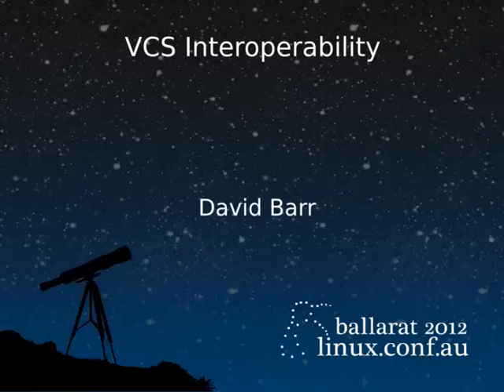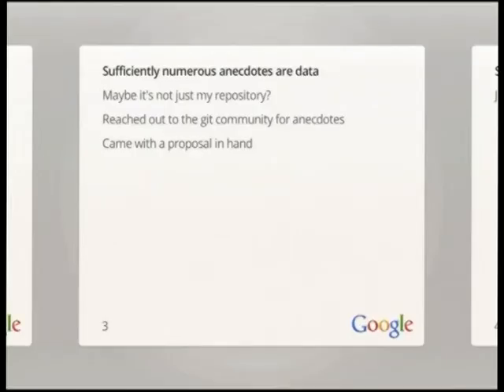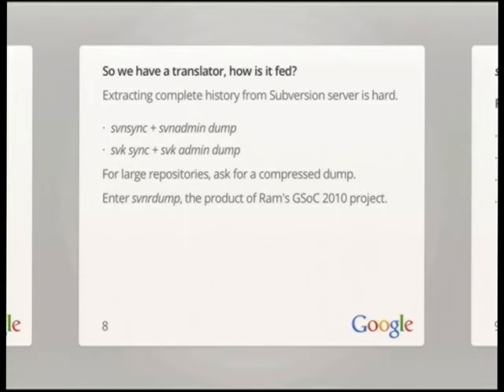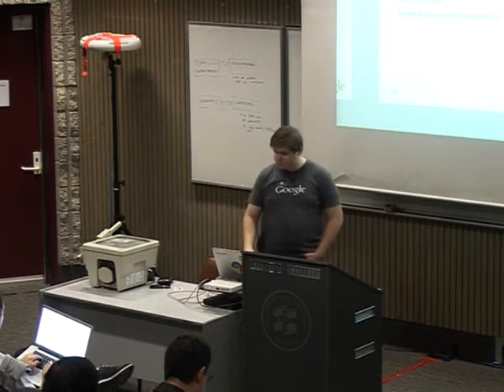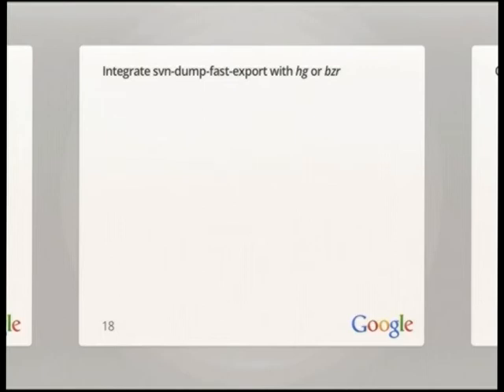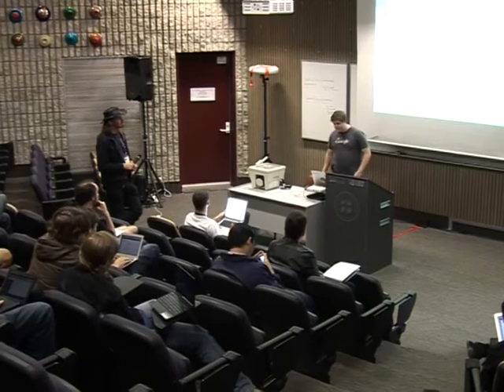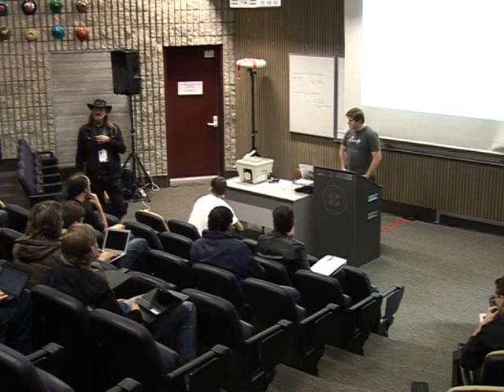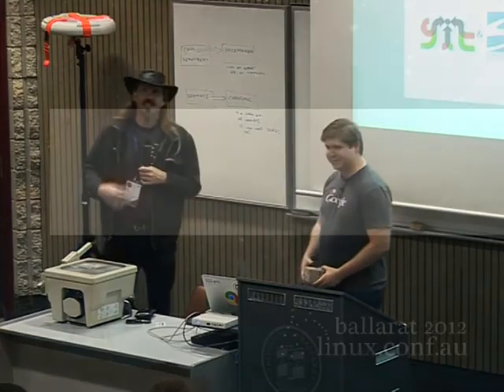VCS Interoperability - David Barr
In March 2010, the state of the art for Subversion integration with git was slow and error-prone for many existing repositories with 5 or more years history. One developer started solo on a new approach to solve this problem and was joined along the way by some great people.  The success of this subproject hinged on supplementing the existing protocol documentation for Subversion by reverse-engineering archives of Subversion repositories found in the wild.